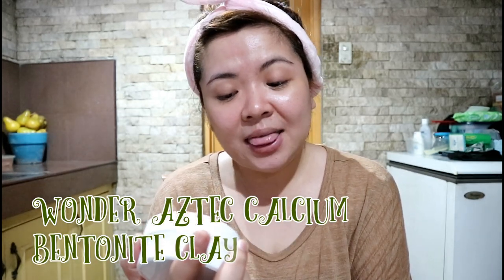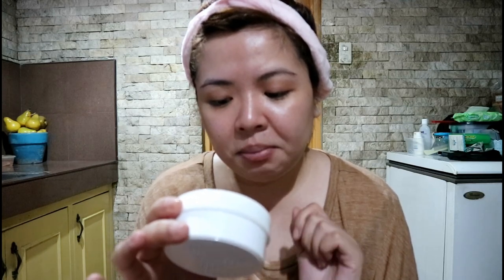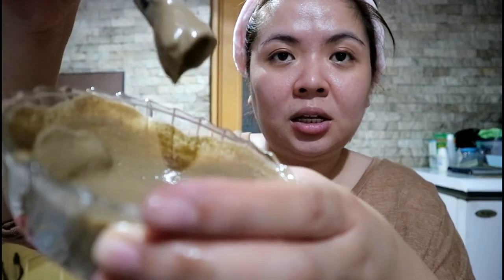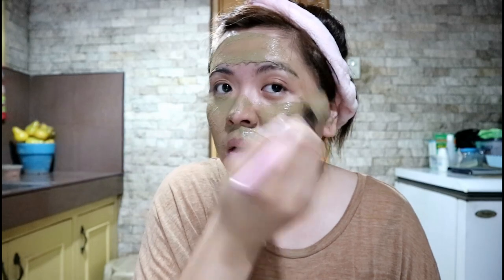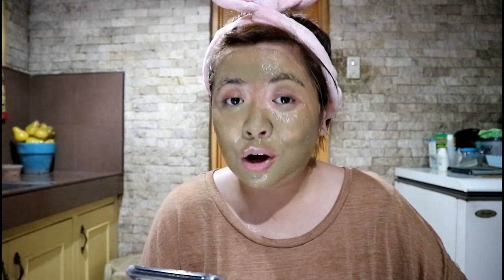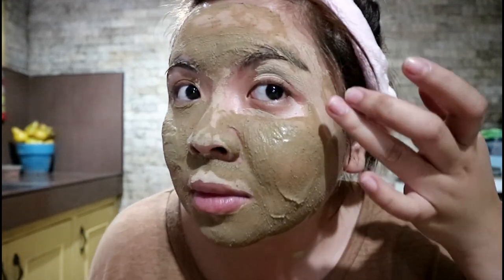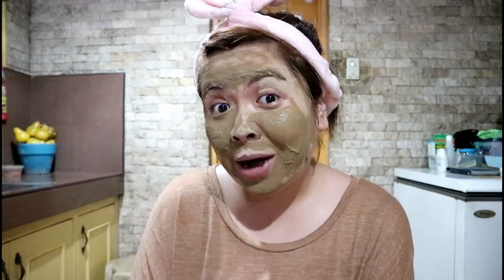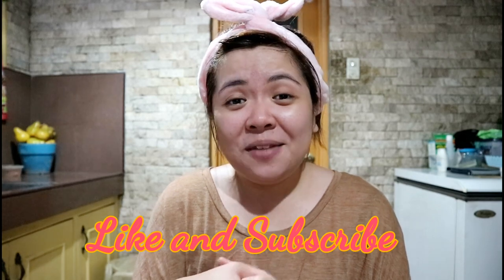VLOGMAS 9 | TRIED WONDER AZTEC CALCIUM BENTONITE CLAY MASK, ANG WEIRD NG FEELING. 😕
Please watch in HD gorgeous!

Hey,  gorgeous!

Vlogmas 8 is up!

Another product review from Skin Temptations.

Not a professional cook, I just love eating and experementing! 😊

Much love,

LOIS